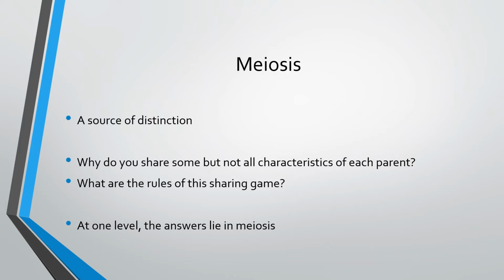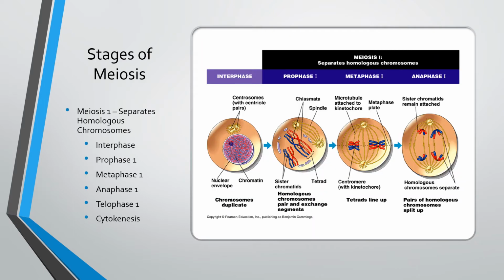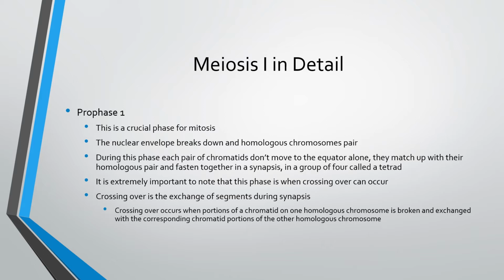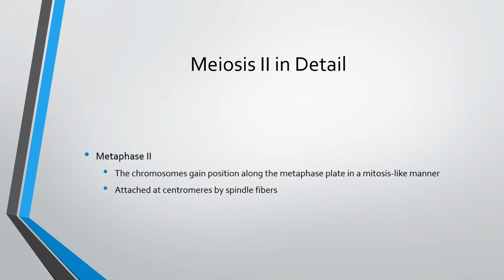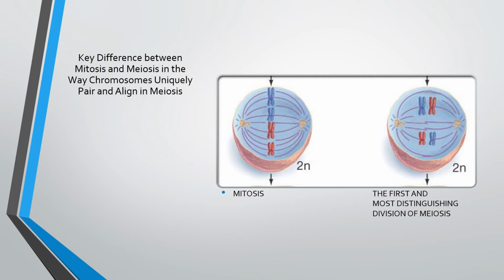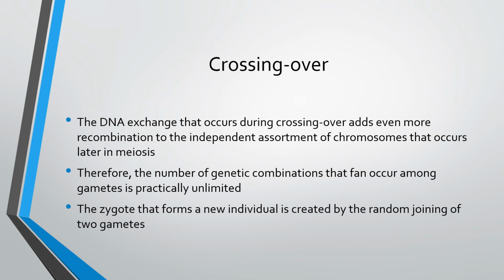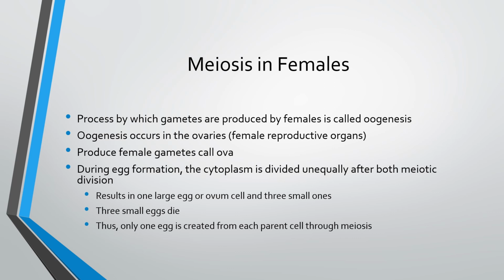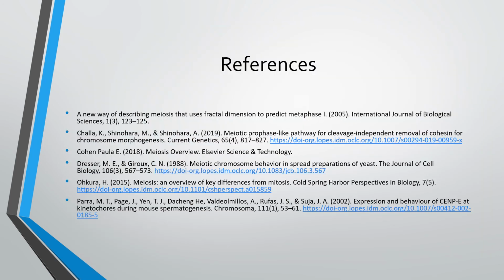T7 Presentation Meiosis Derrick Solomon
Meiosis versus Mitosis